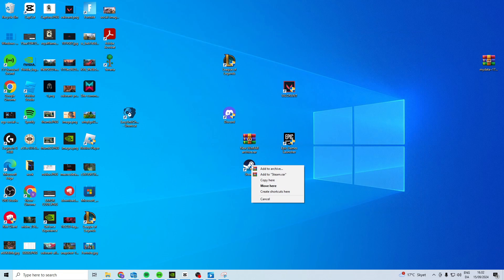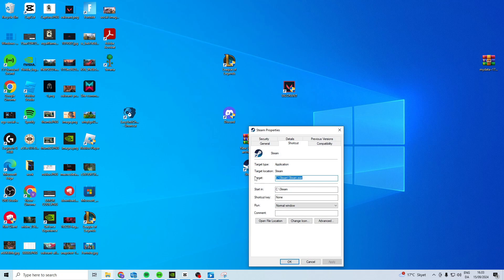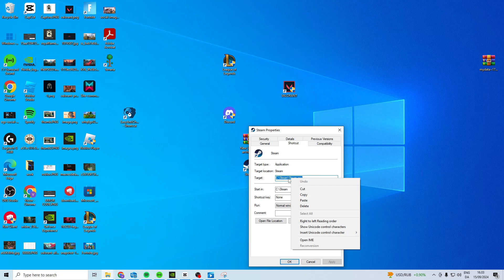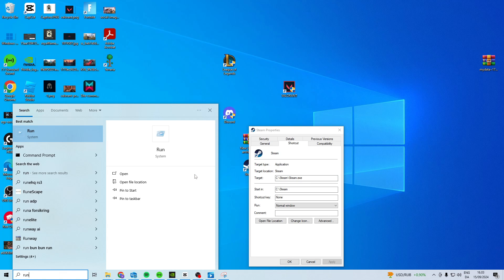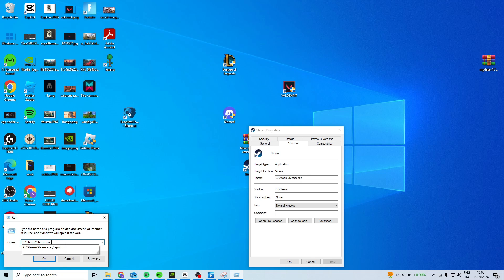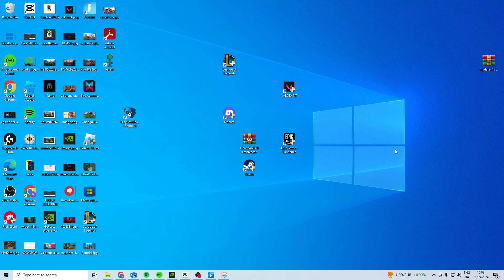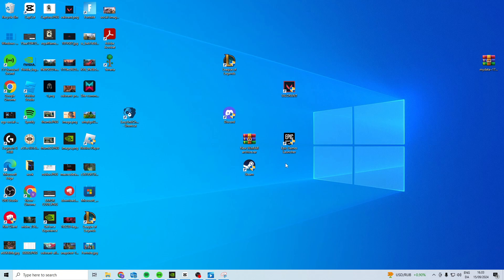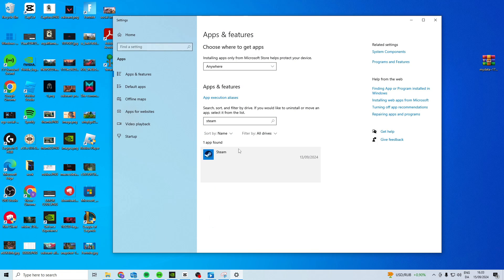How To Fix Steam Something Went Wrong While Attempting To Sign You In (2026)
In this video I'll show you how to easy and fast fix steam Error E87 and fix ERROR: Something Went Wrong While Attempting To Sign You In Please try again later . The method is very simple and clearly described in the video. Follow all of the steps & see how you can fix steam can't sign in error and steam sign in problems and fixes